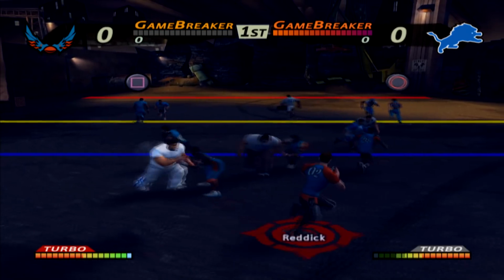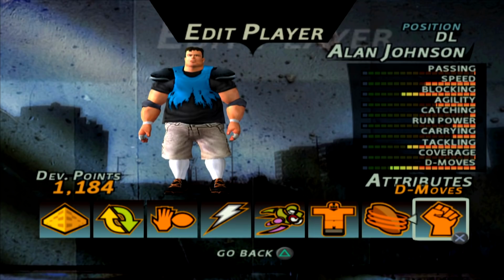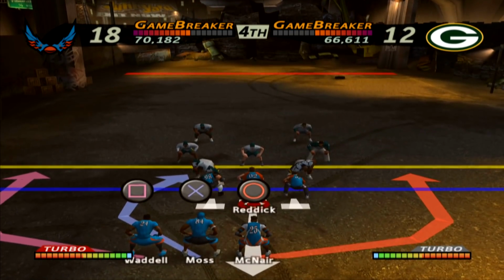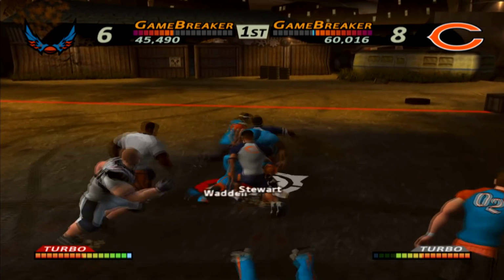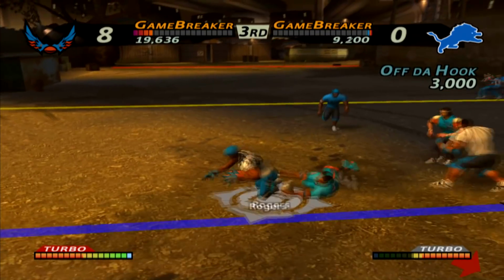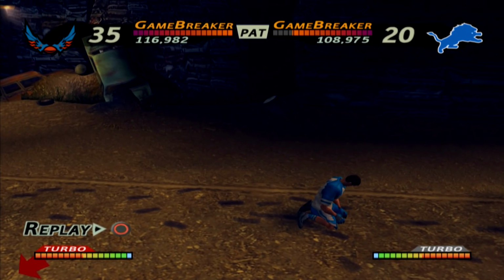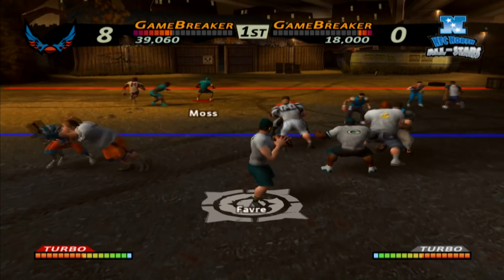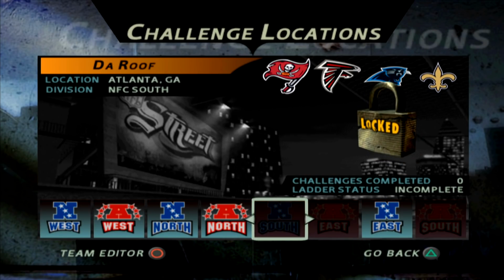An NFL LEGEND Has Joined Our Team - NFL Street Challenge Mode | Ep.7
NFL Street is an awesome football game. Even in 2022, NFL Street offers great gameplay and a fun experience. We are going to build a team of 7 players from past series and look to take down the NFL Challenge Mode in NFL Street. If you enjoy this, we could also explore NFL Street 2 and 3.

On my MrHurriicaneLP channel I make sports gaming lets play series. My series focus on building teams and players from sports like baseball and football. I play games such as Madden 22, NCAA Football 14, MLB The Show 21 and more.